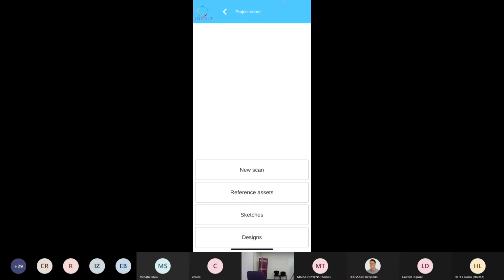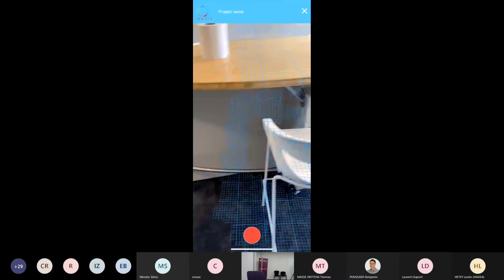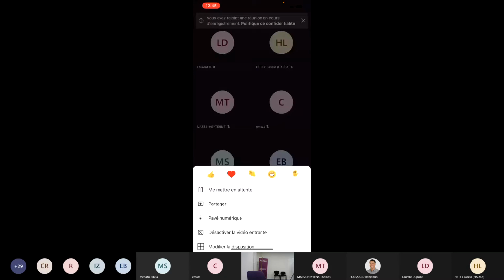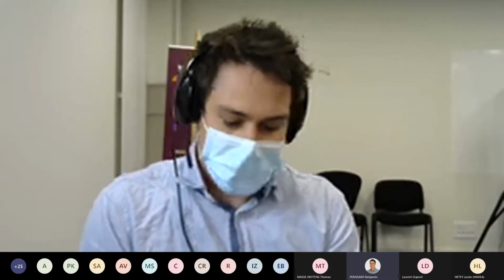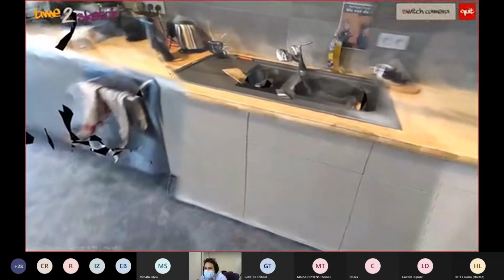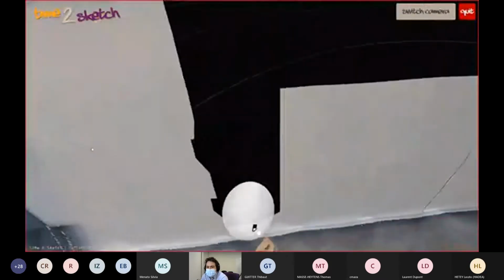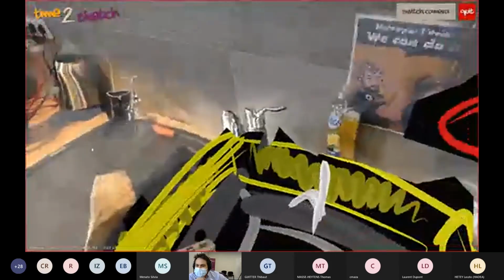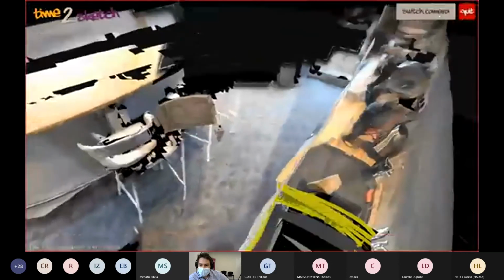INEDIT - Live demonstration of INEDIT tools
Benjamin Poussard guides a live demo of a VR tool for furniture design developed within the INEDIT project.
The video provides an insight into the framework of interactive technologies to be integrated within the final project-results.

- INEDIT project -
INEDIT intends to demonstrate, through its twin – digital and physical – platform, the potential innovation around social manufacturing within the circular economy in designing global while producing local.
The project aims at the creation an open innovation European “Do It Together” ecosystem for sustainable furniture co-creation.

- Project coordinator -
École Nationale Supérieure d'Arts et Métiers
Benjamin POUSSARD